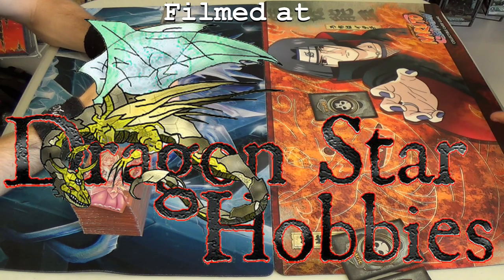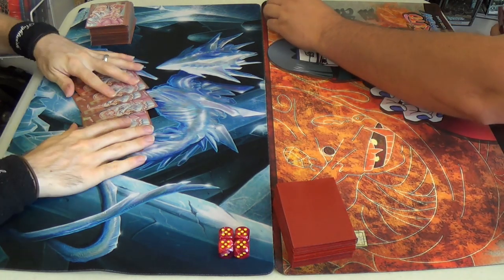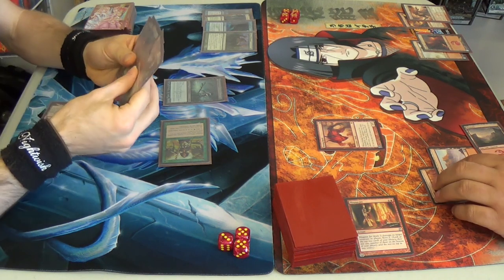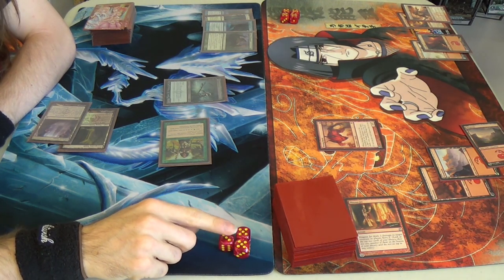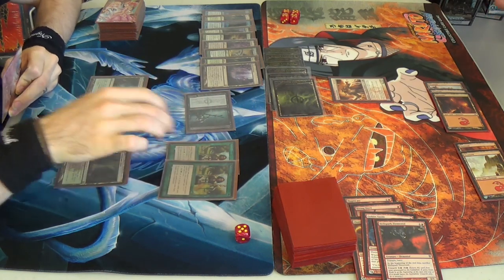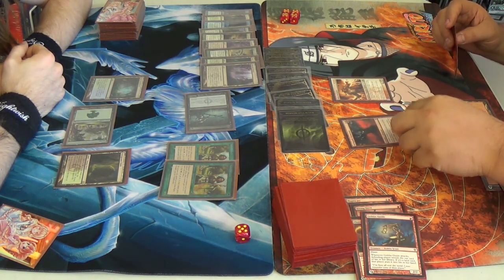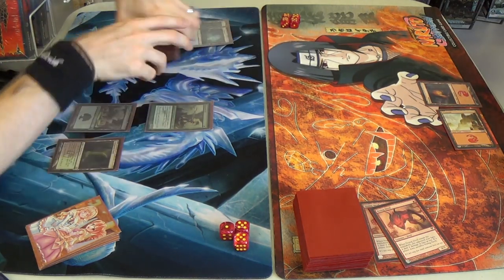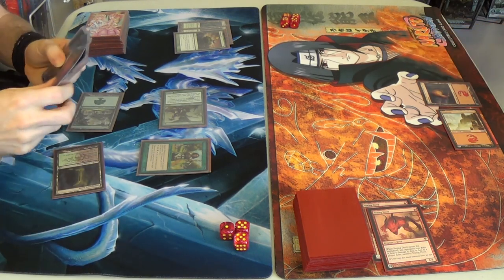Modern Magic — BUG Infect vs. Mono Red Burn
And now we race!

Even thought my opponent using a burn spell on one of my creatures means one less that goes to my face, I'm always concerned because I have so few creatures and so few spells that protect them in my deck. For that reason, I do not consider this to be a favored matchup for me.